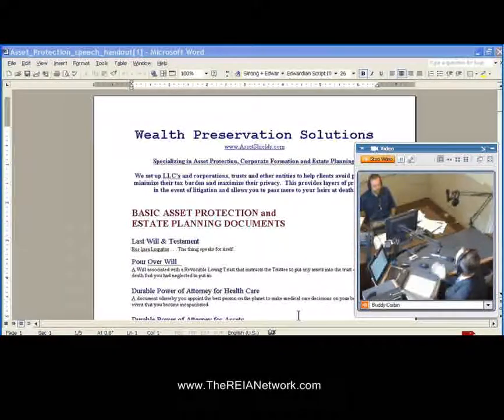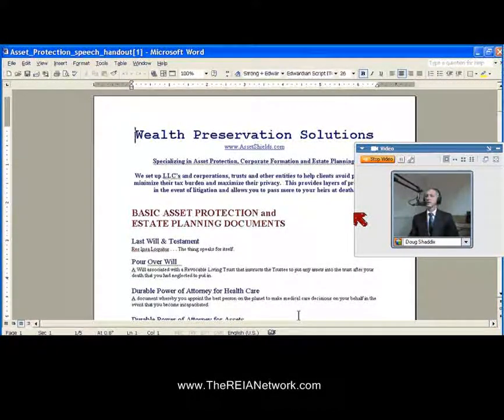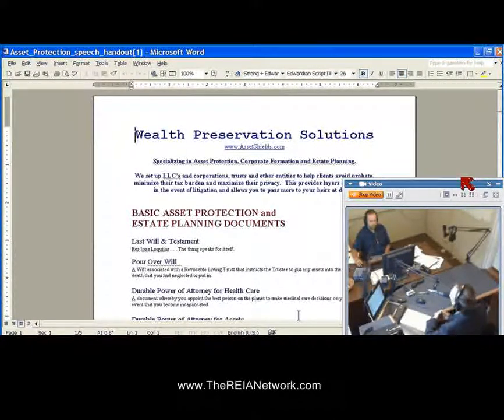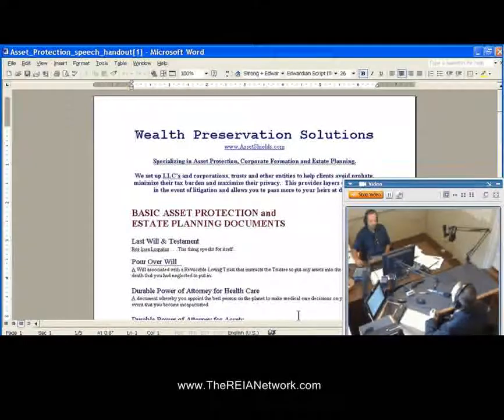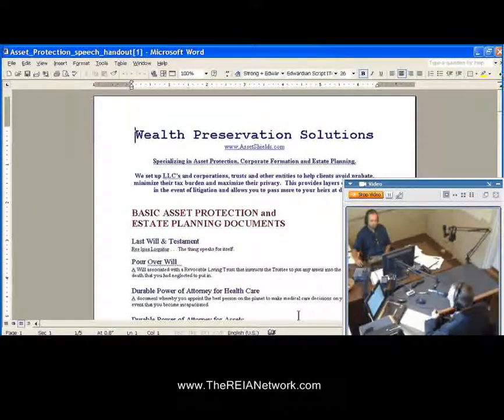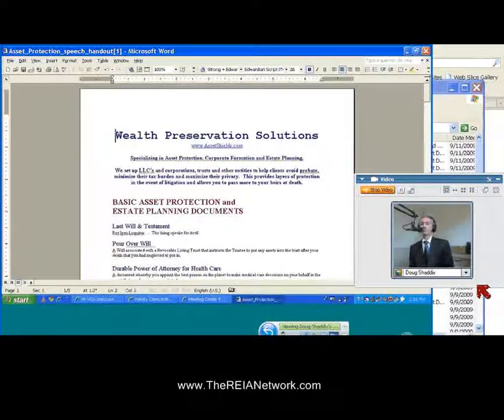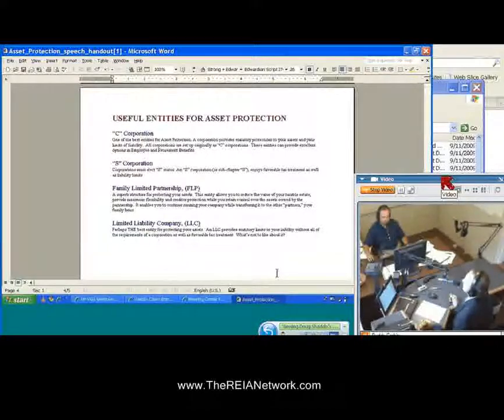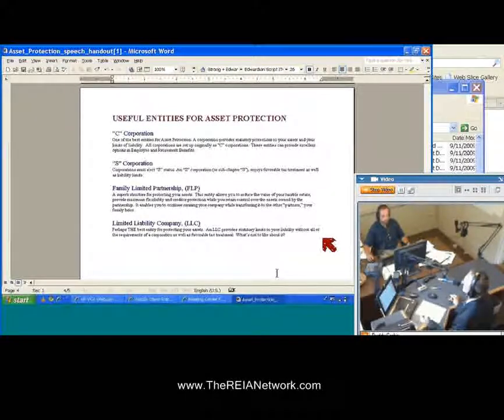Doug Shaddix - Asset Protection The REIA Network!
Attorney Doug Shaddix teaching Asset Protection.  Doug is just one of many teachers at The REIA Network.  Go go for more information!